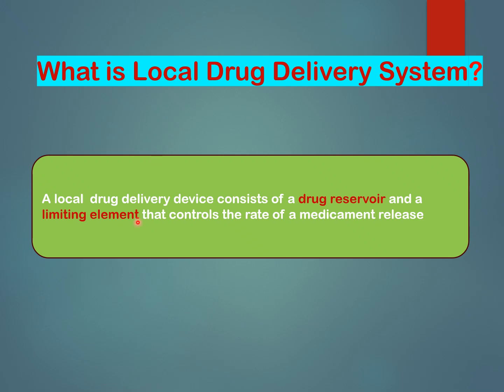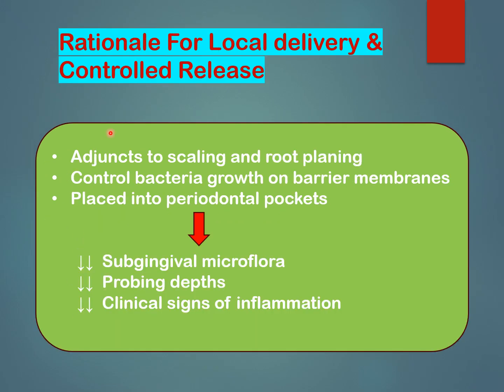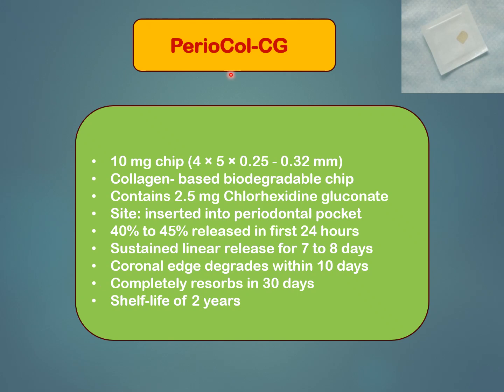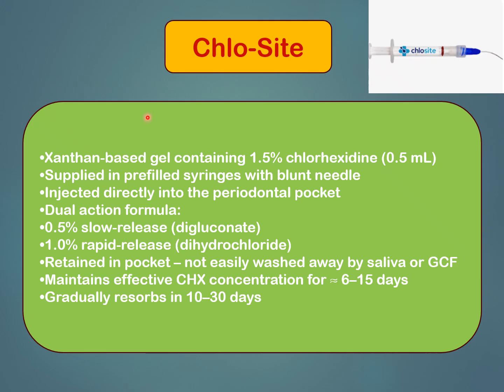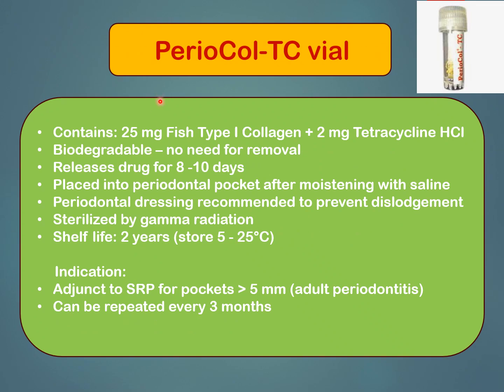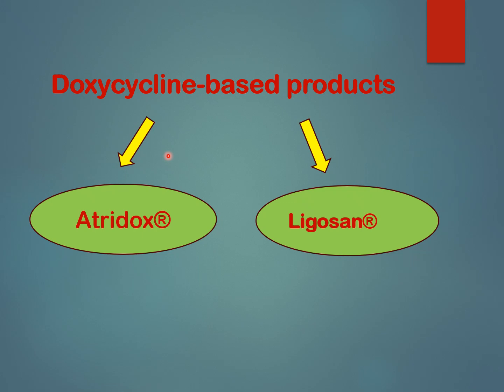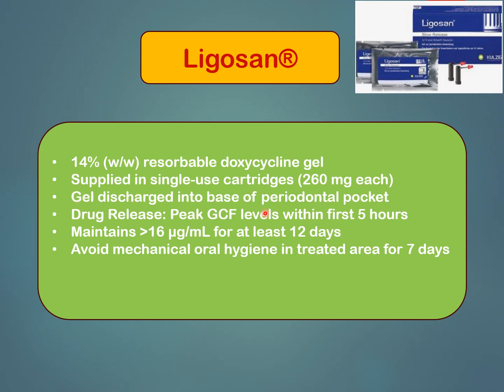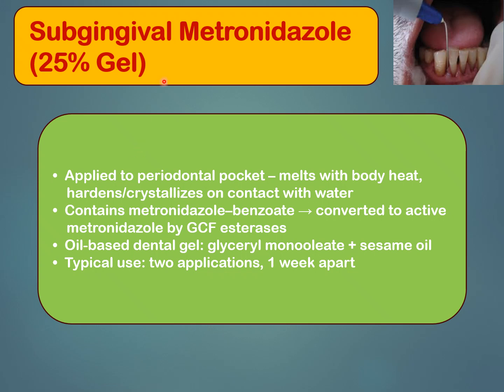Local Drug Delivery in Periodontal Therapy | BDS | MDS | NEET MDS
This video provides a comprehensive overview of local drug delivery agents used in periodontal therapy. It explains how these agents act as adjuncts to scaling and root planing, delivering high concentrations of medication directly into periodontal pockets while minimizing effects on the rest of the body.

The video covers commonly used agents, including chlorhexidine, doxycycline, tetracycline, minocycline, and metronidazole, highlighting their mechanisms of action, sustained-release properties, and clinical benefits.

Ideal for dental students  (BDS and those preparing for NEET- MDS) and clinicians seeking a clear and concise understanding of local drug delivery in periodontics.